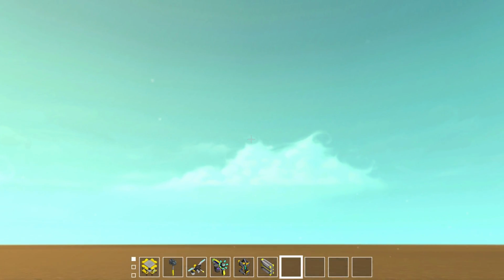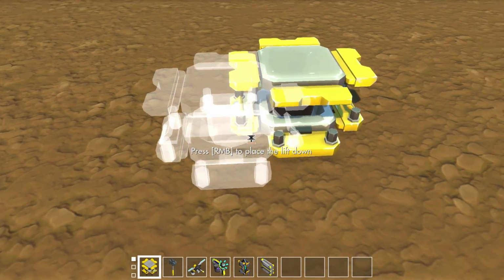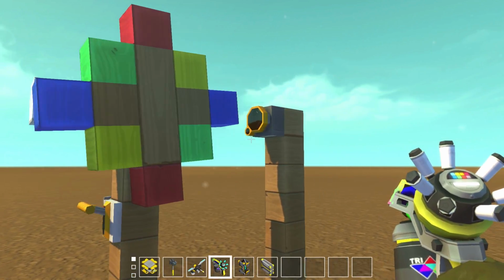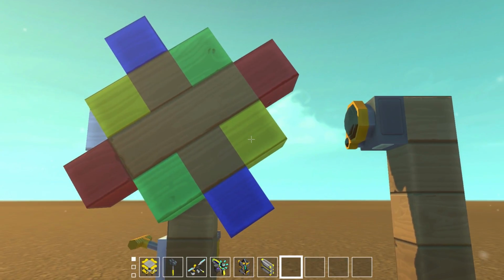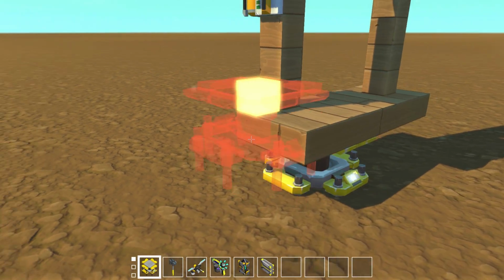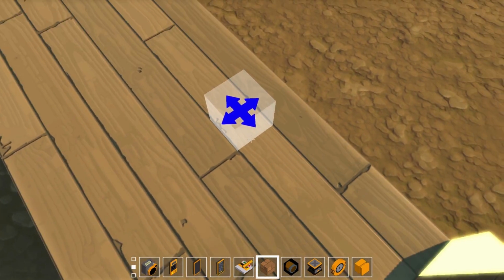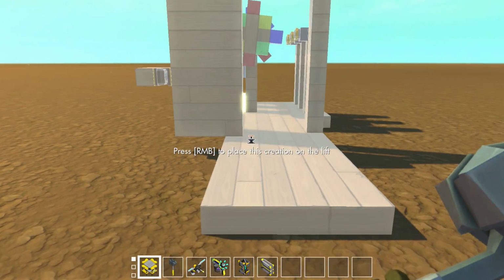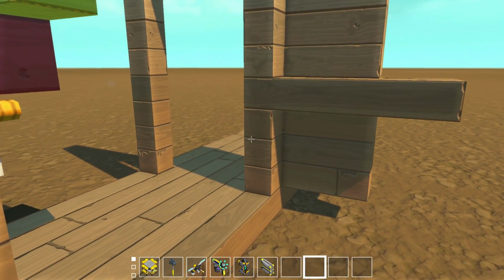Scrap Mechanic ep.12 | a COMBONATION of colors